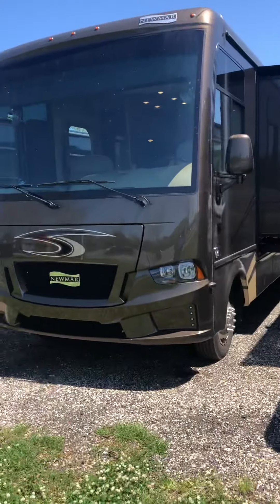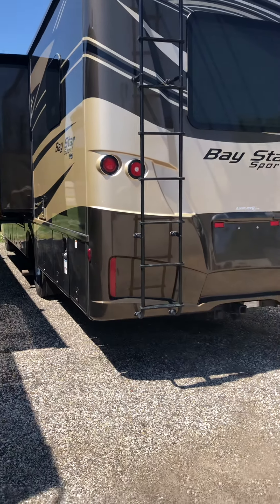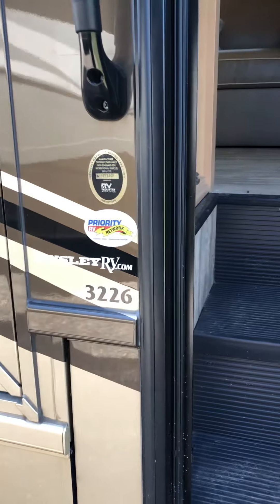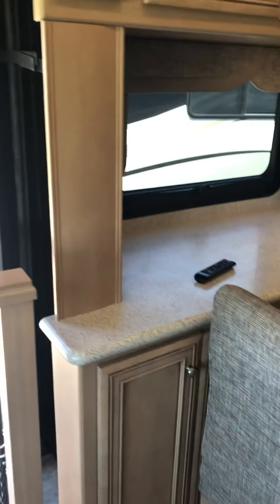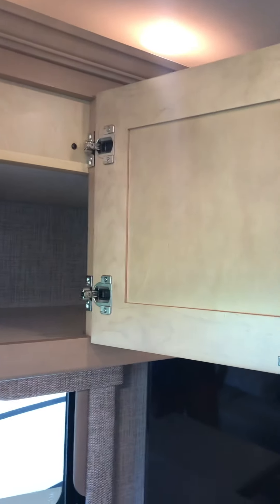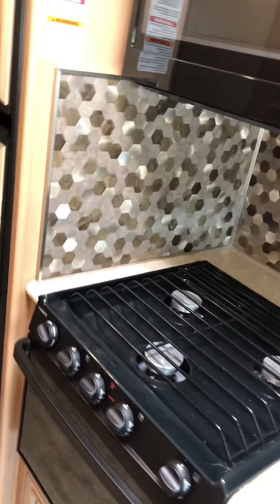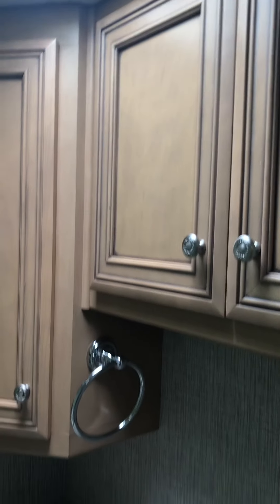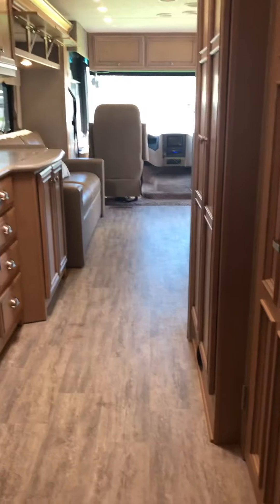Bay Star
Newmar